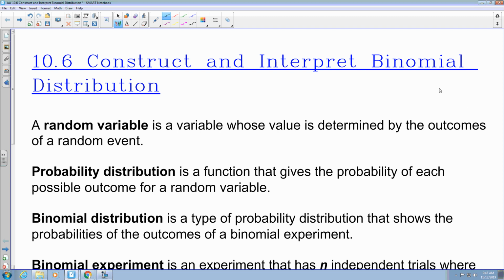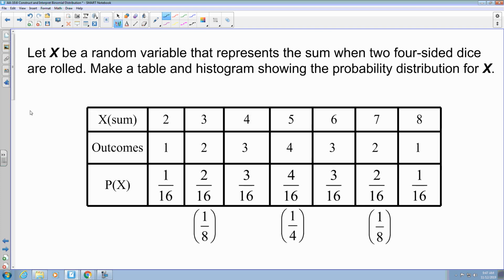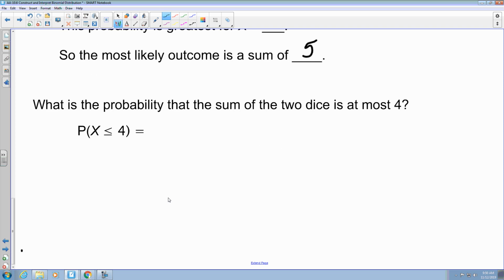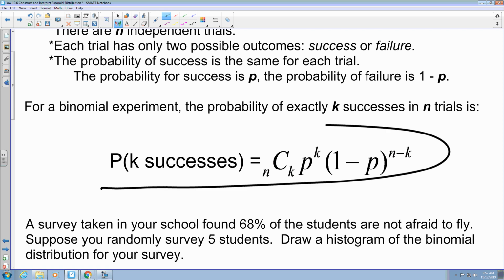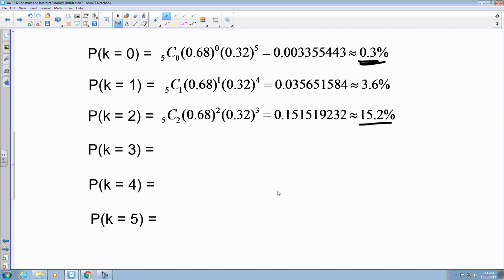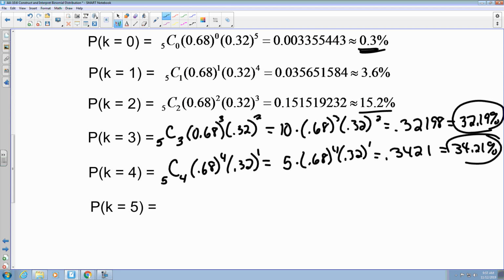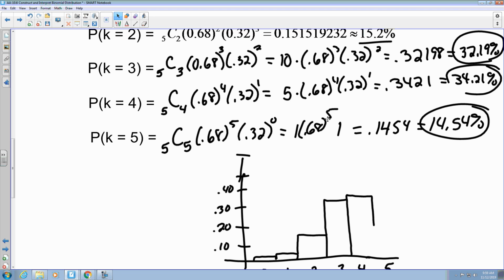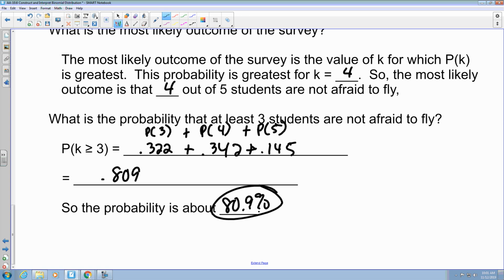10.6 Construct and Interpret Binomial Distributions